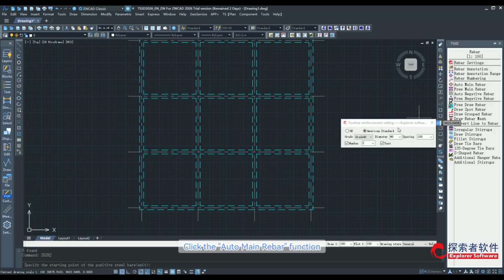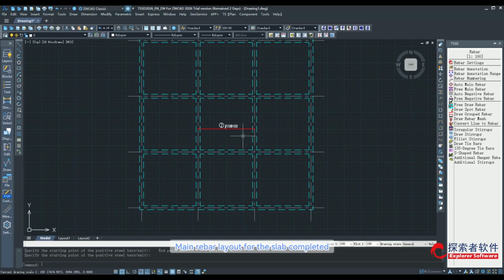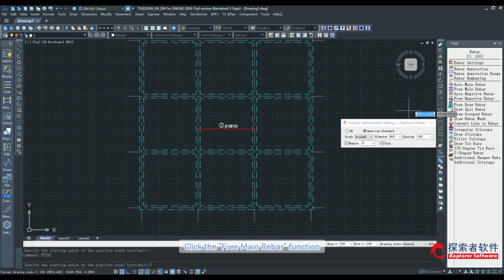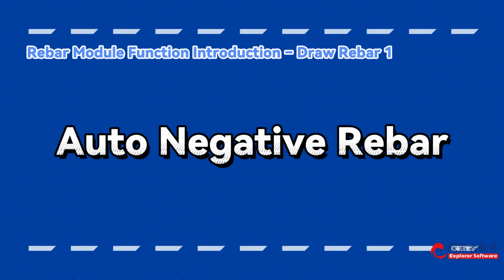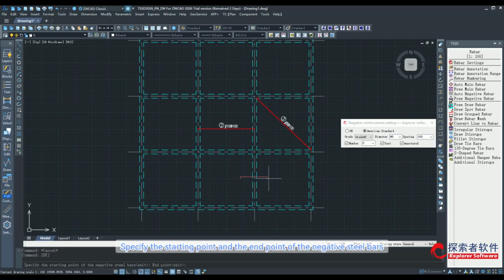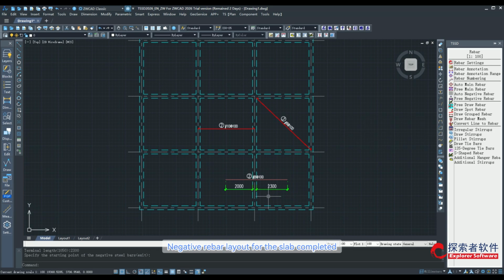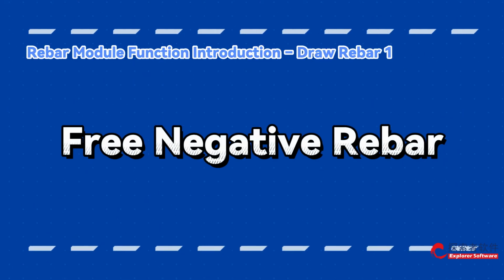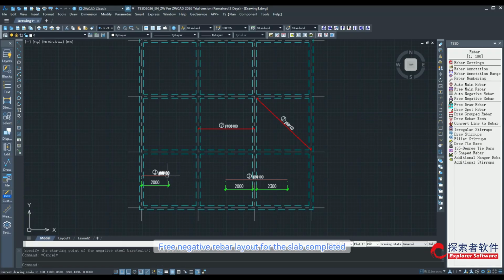TSSD Software：Fast, Batch, Automatic Draw Reinforcing Steel 1 in ZWCAD(part 17)tutorial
In this video, we will introduce how to draw reinforcing steel and detailing.